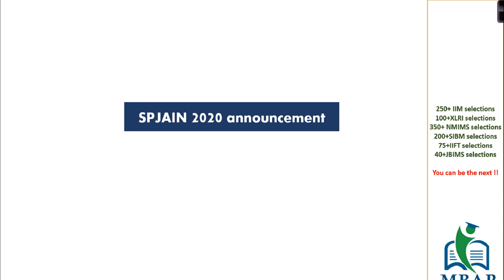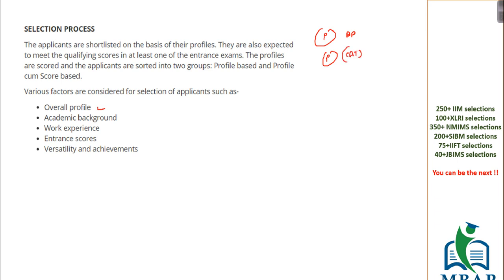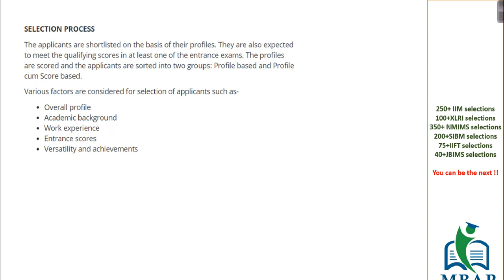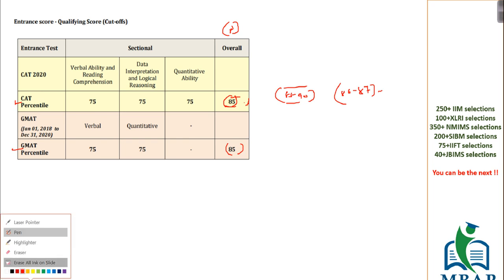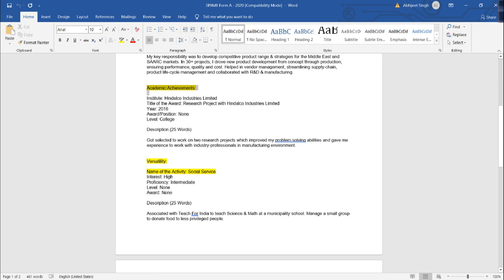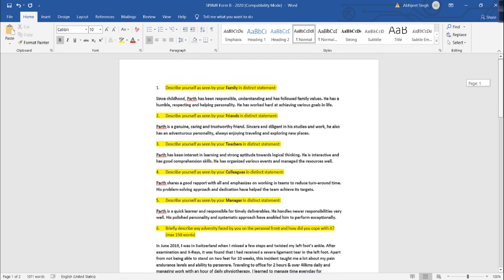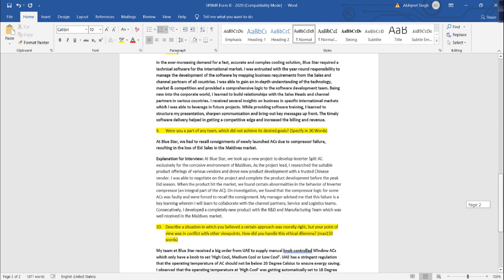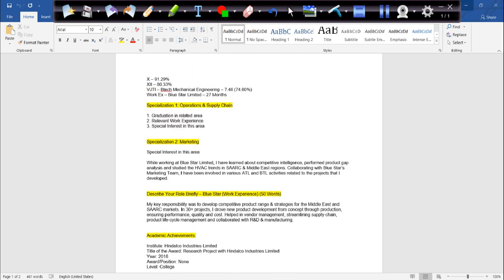SPJAIN 2021 announcement and Form Filling procedure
Admission to the Post Graduate Diploma in Management (PGDM) program at S. P. Jain Institute of Management & Research (SPJIMR) is strictly based on merit. We do not have any management quota. The assessment of an applicant is on the basis of his/her profile, meeting the qualifying scores in either GMAT or CAT and the interview process.

MBAP is providing Online as well as Classroom courses from IIM Mentors

Follow Out Instagram to get further Live webinar updates with the

Please watch it till the end. And like this video